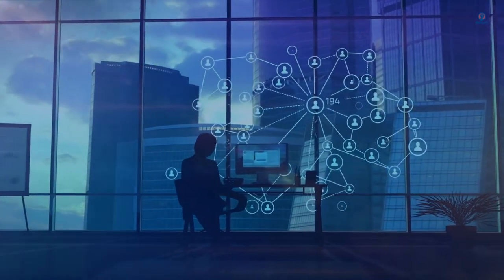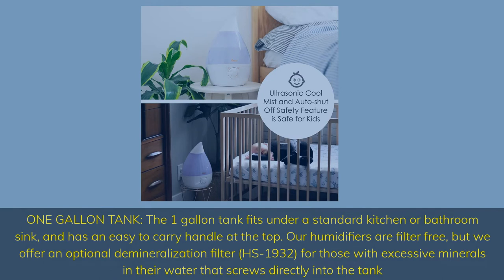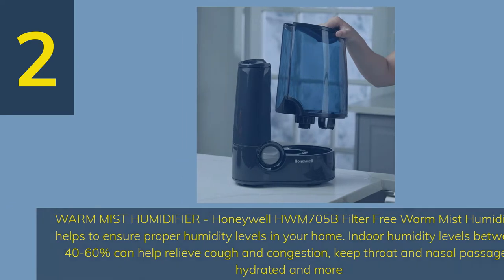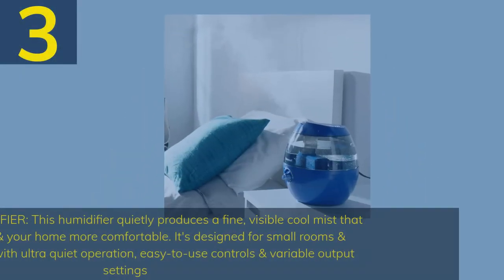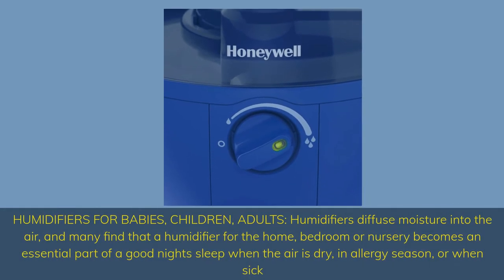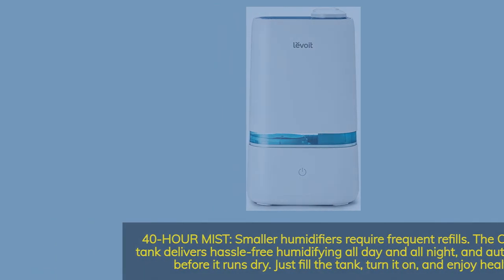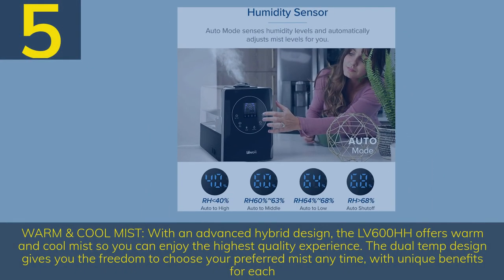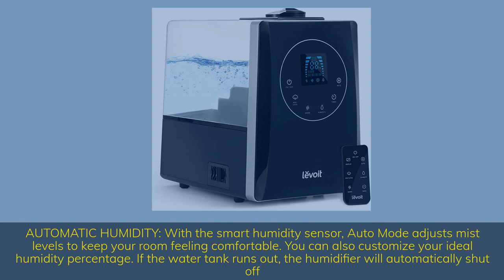Top 5 BEST Humidifiers In 2022 Best Large Room Humidifiers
In this video we are going to be checking out the best 5 Humidifiers Links in below to pick the Best Humidifiers.

1.Levoit LV600HH humidifiers

2.Levoit Classic 200 humidifiers

3.Honeywell HUL520B humidifiers

4.Honeywell HWM705B humidifiers

5.Crane EE-5301 humidifiers